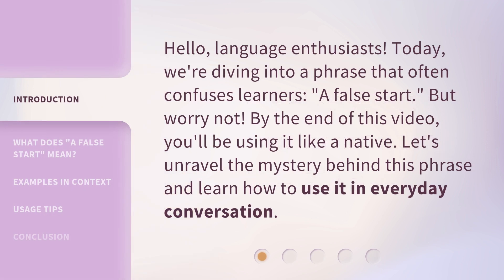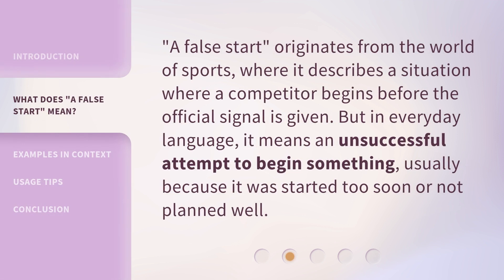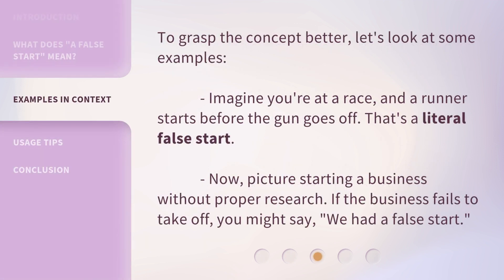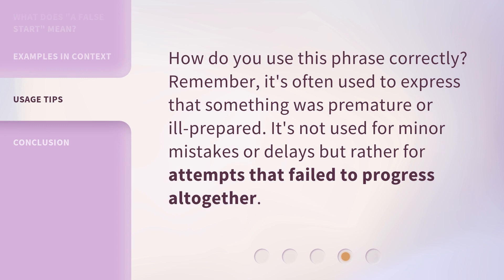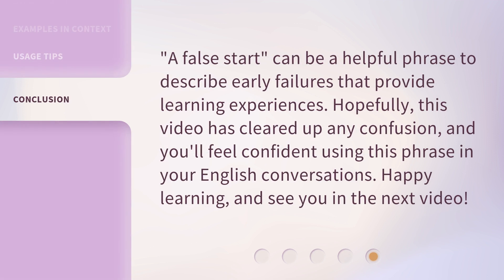A False Start: Understanding the Phrase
A False Start: Understanding the Phrase • Discover the true meaning behind the intriguing phrase 'False Start' and its significance in various contexts. Uncover its origins, usage, and how it relates to sports, events, and everyday life. Expand your vocabulary and gain a deeper understanding of this commonly used expression.

00:00 • Introduction - A False Start: Understanding the Phrase
00:29 • What Does "A False Start" Mean?
00:50 • Examples in Context
01:14 • Usage Tips